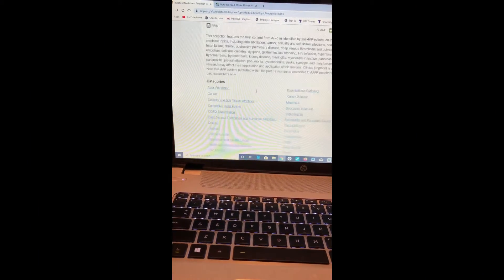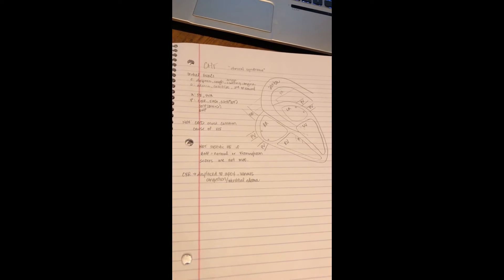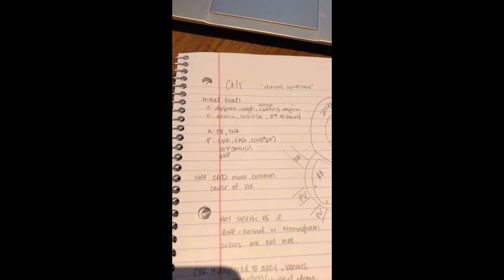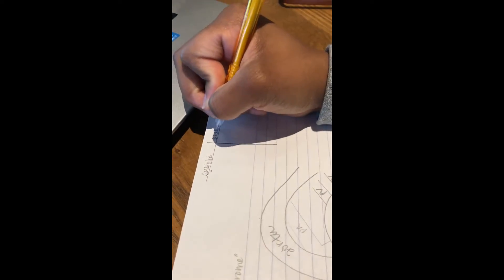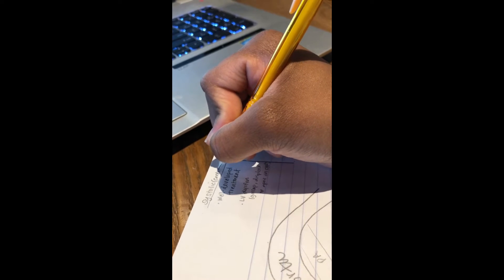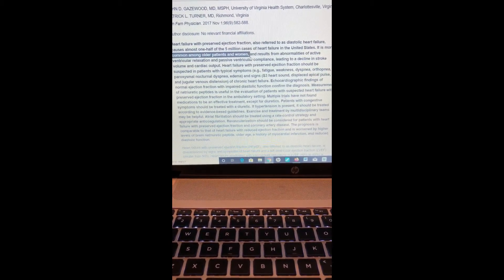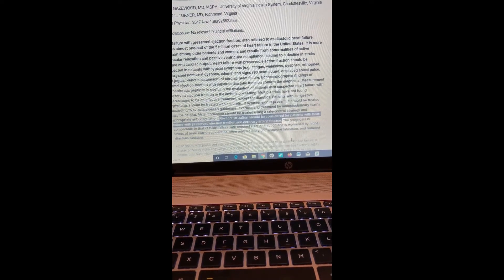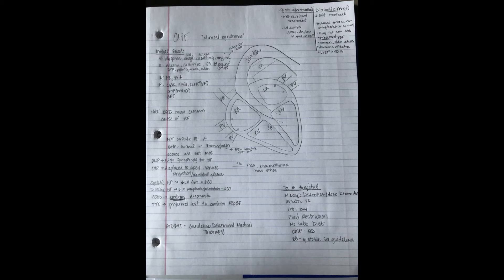Study With Me (SWM) - Congestive Heart Failure